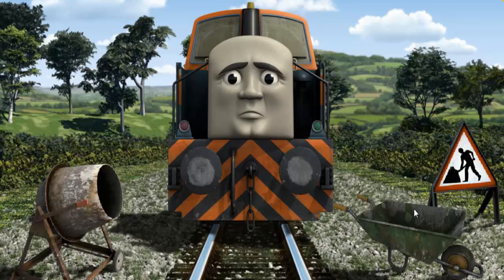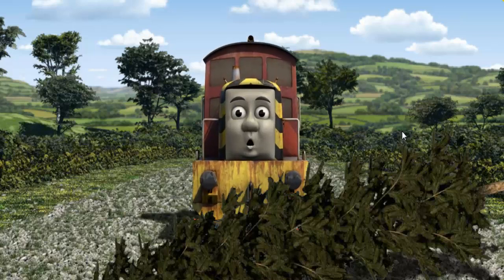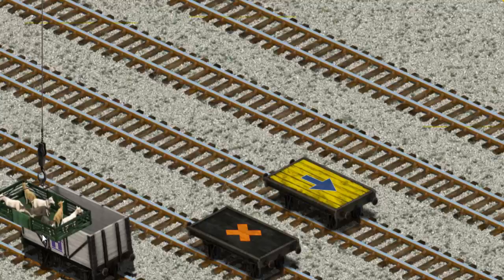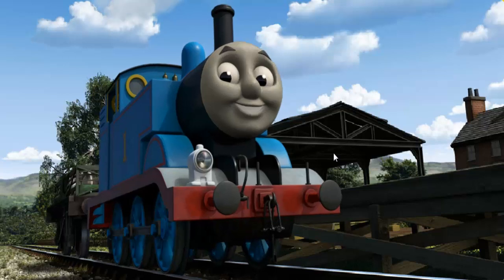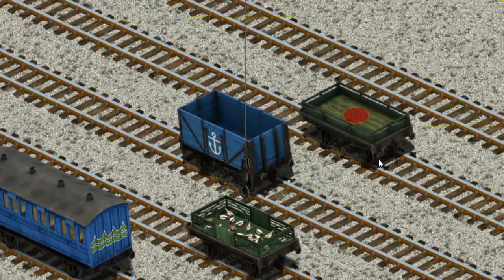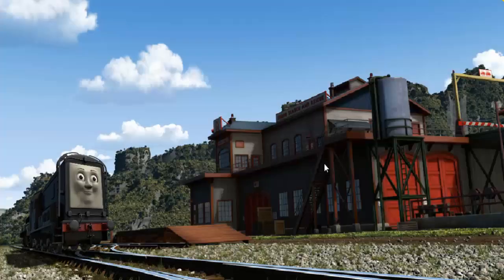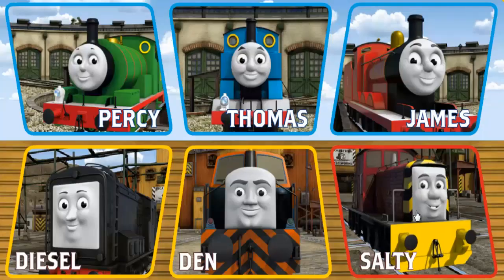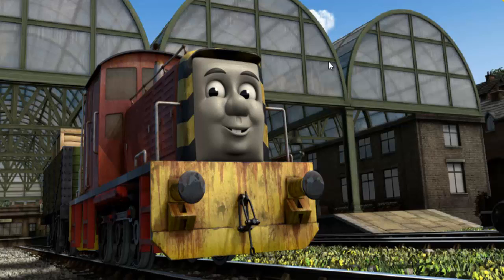Thomas And Friends Lift Load & Haul Video Game Episodes #85